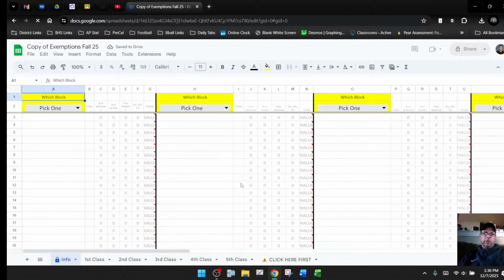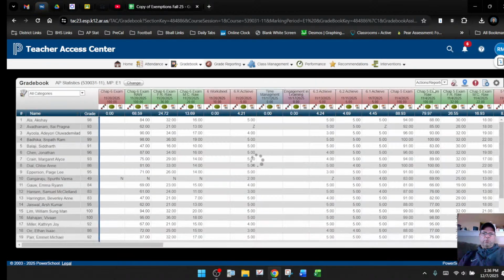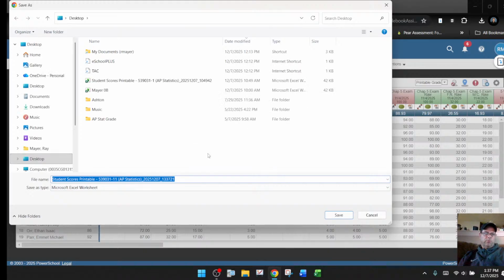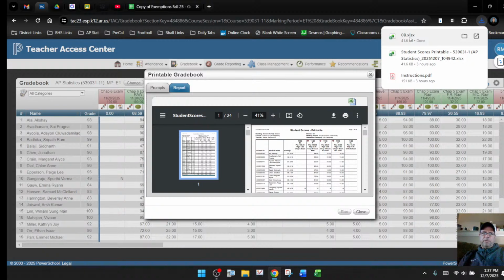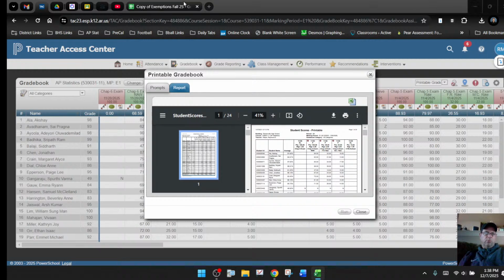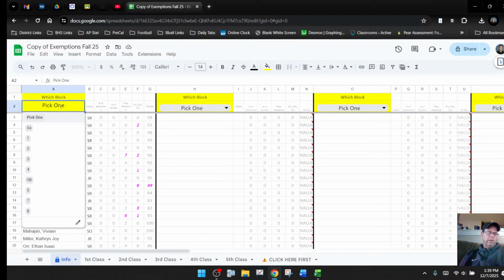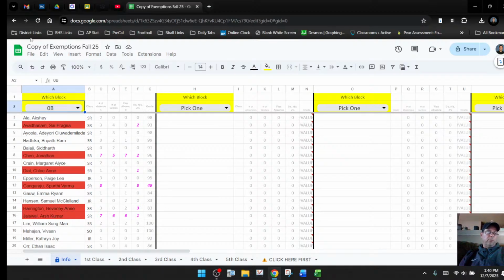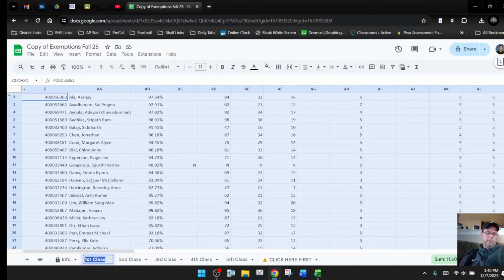Verify Exemptions Tutorial